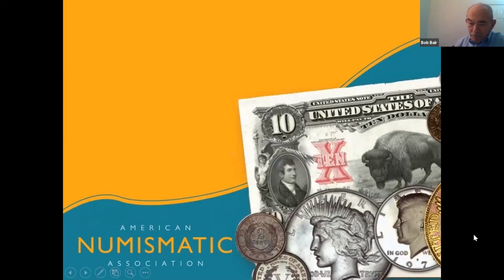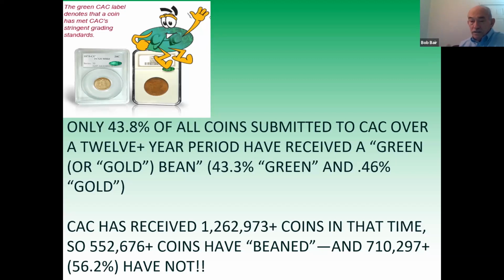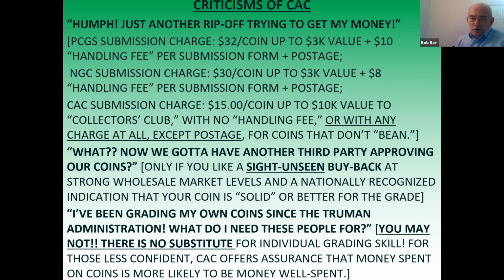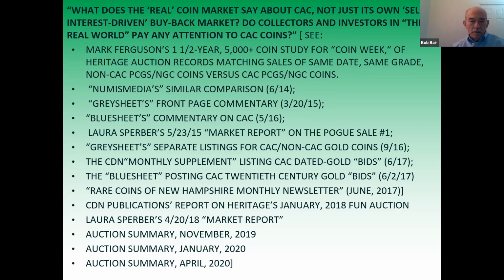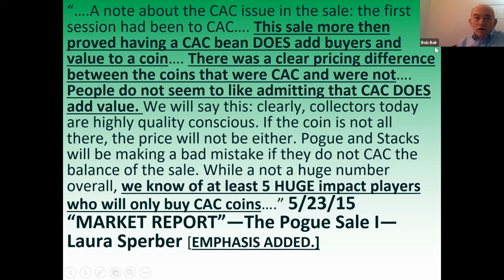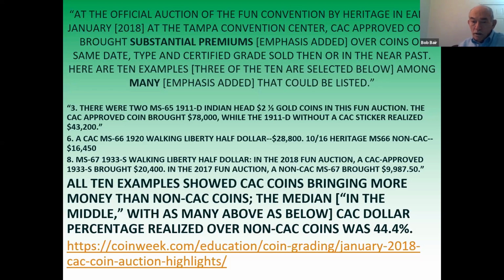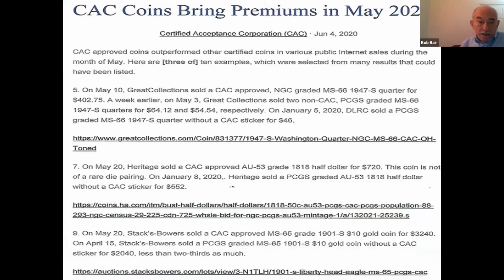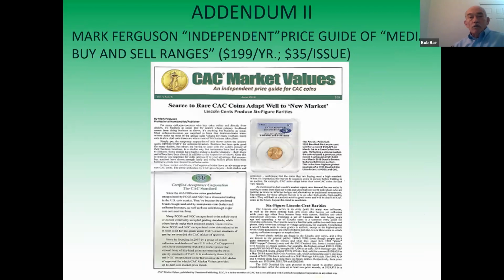ANA eLearning Academy - CAC and its "Green Beans"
The story behind the emergence of CAC as a driving force in numismatics today, and how CAC has helped point coin collectors and investors toward their acquisition of coins that are "solid for the grade" or better.

Instructor: Bob Bair